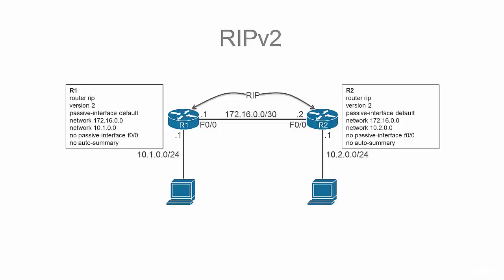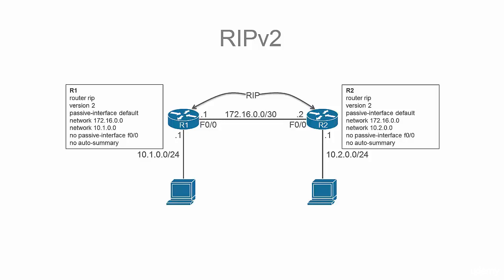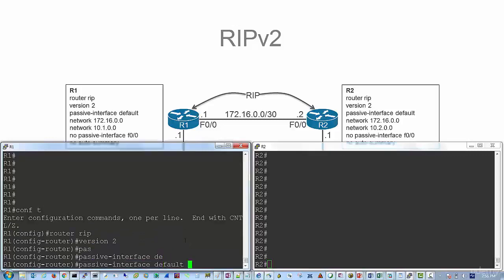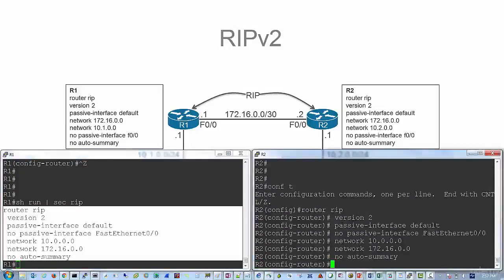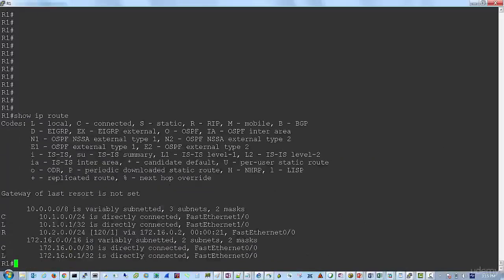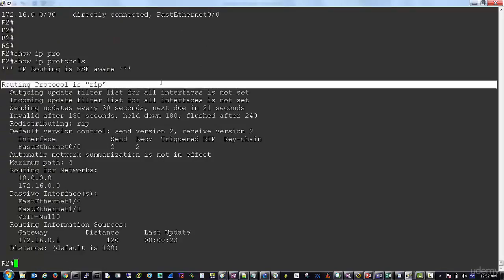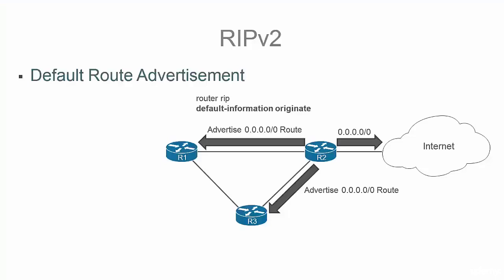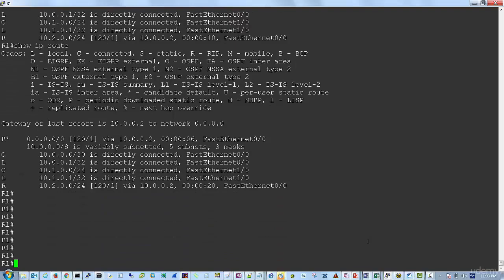Cisco CCNA - Dynamic Routing - RIPv2 Configurations